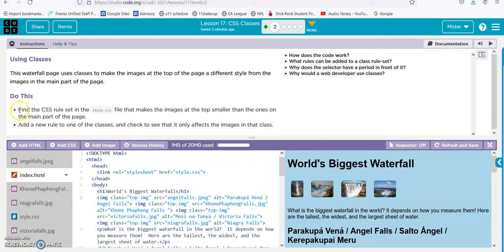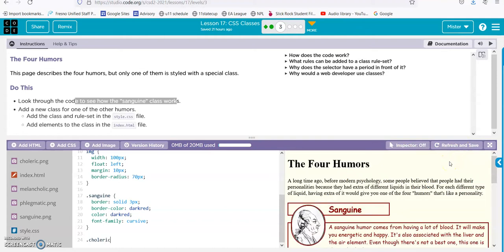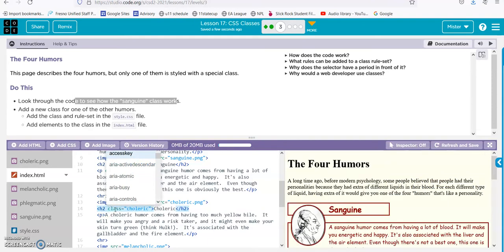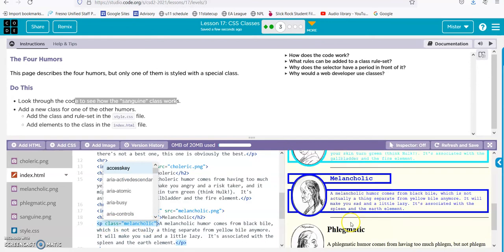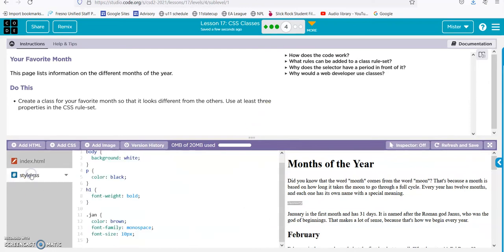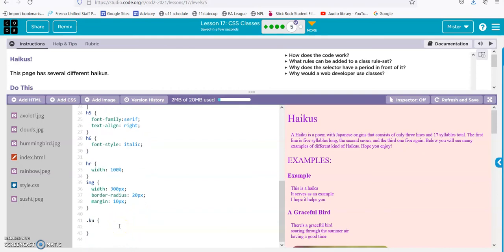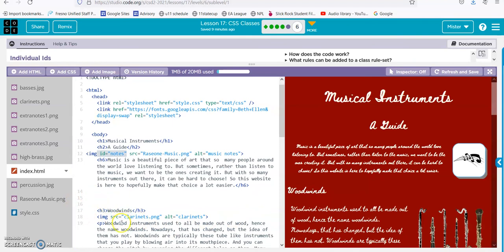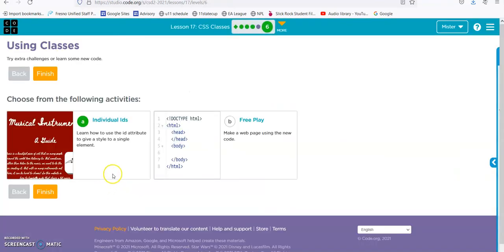Code.org CSD Lesson 17